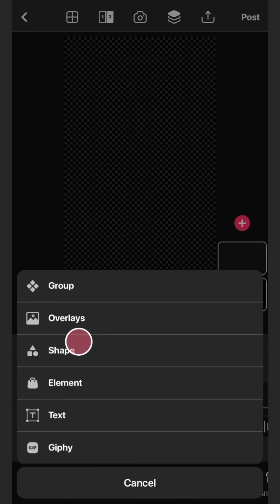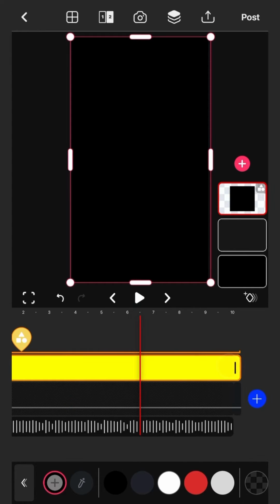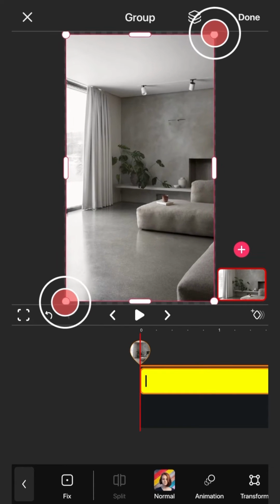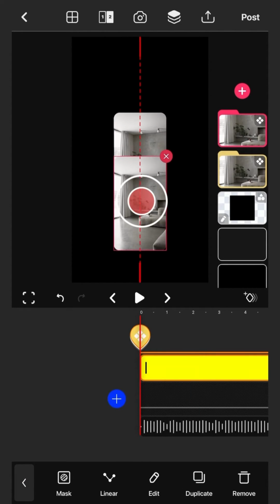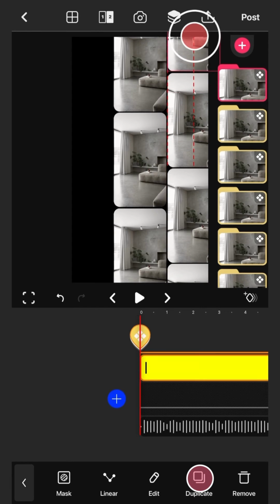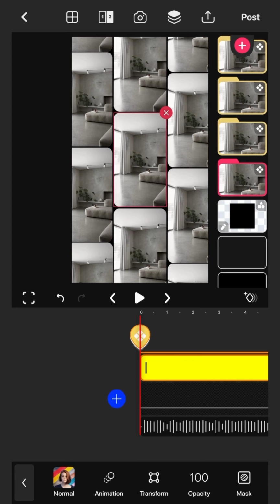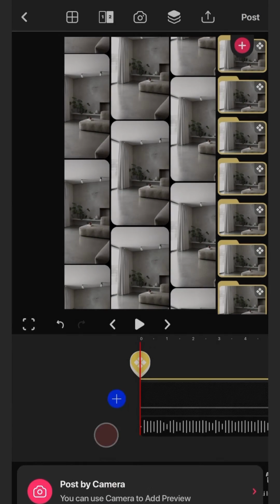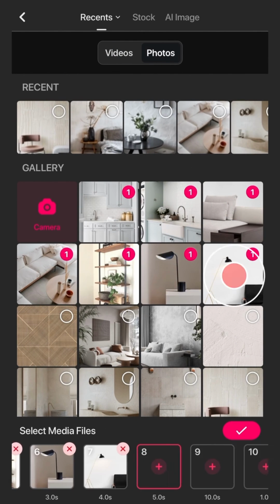How to Make Group Static Grid Template: Tutorial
Looking for an app for templates and make viral videos for Reels/TikTok ?!

This tutorial is for you ! Keep Watching !